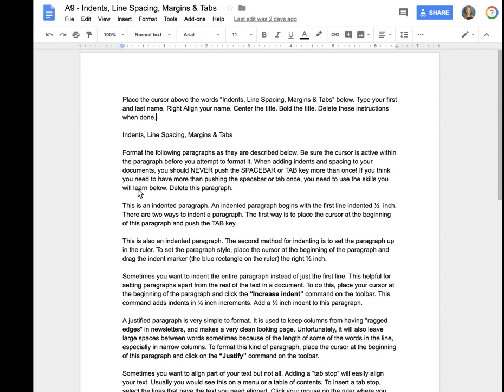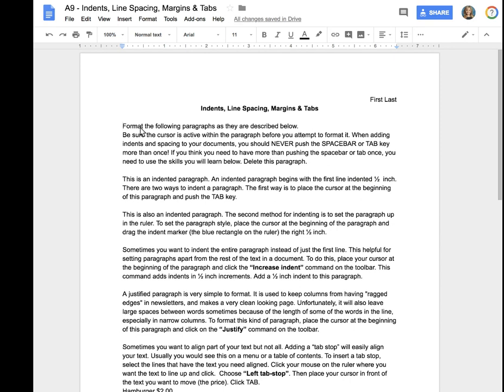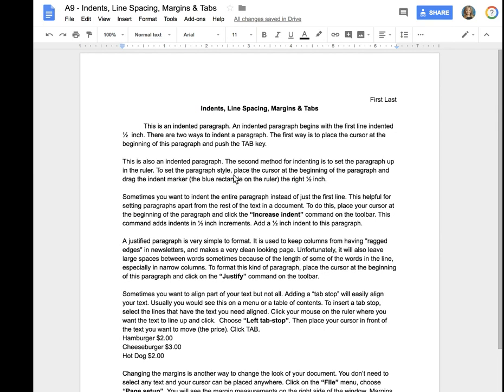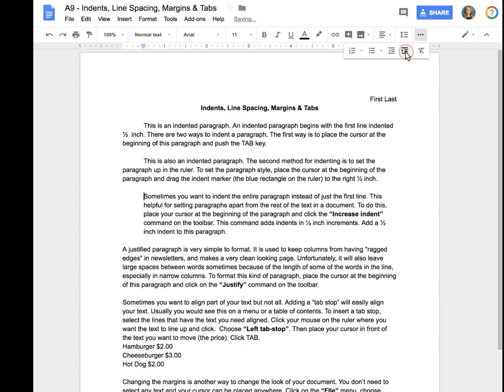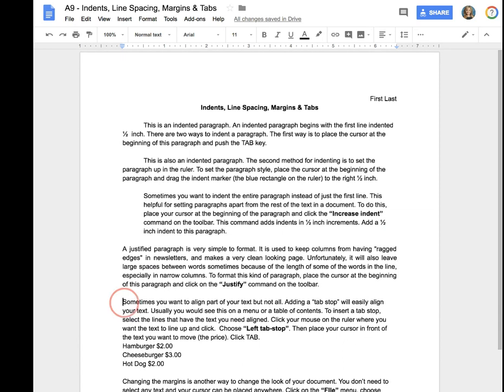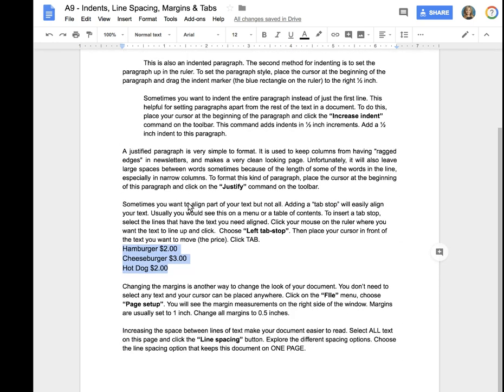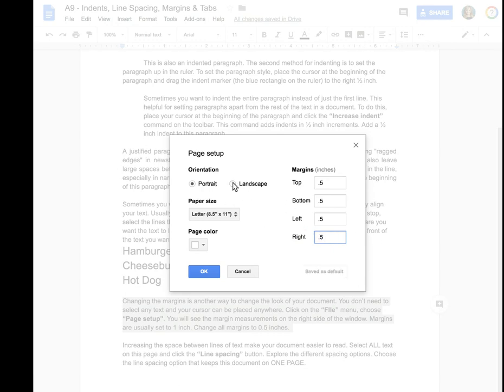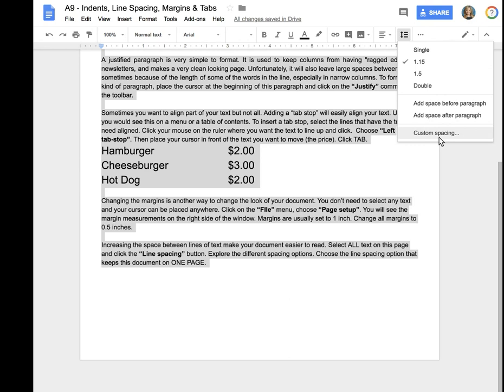A9 - Indents, Line Spacing, Margins & Tabs - Google Docs